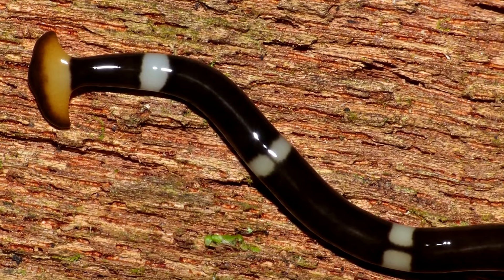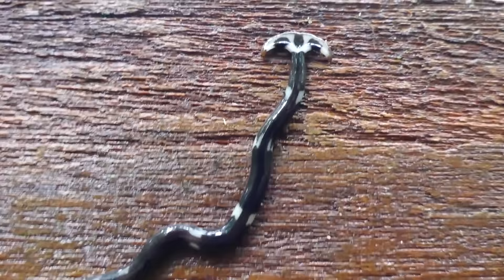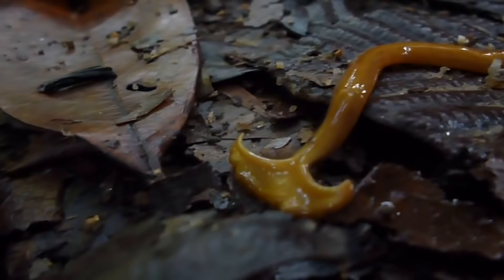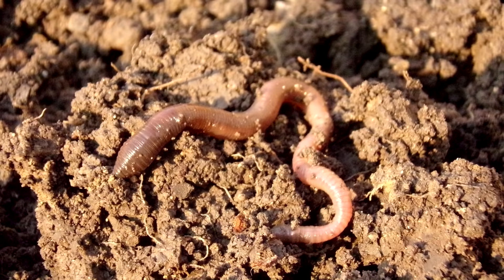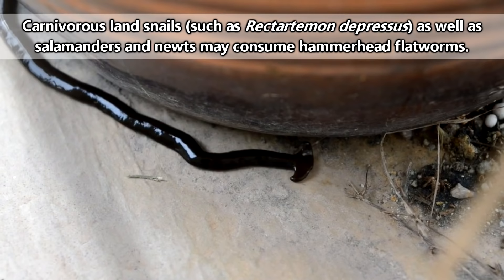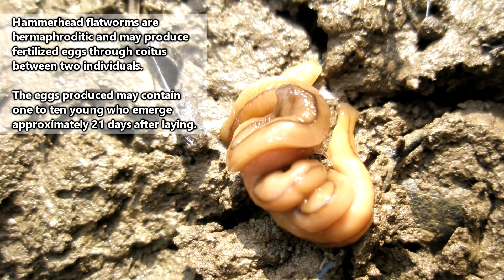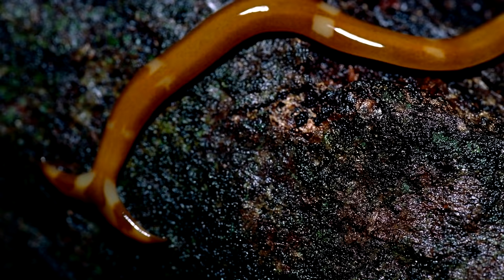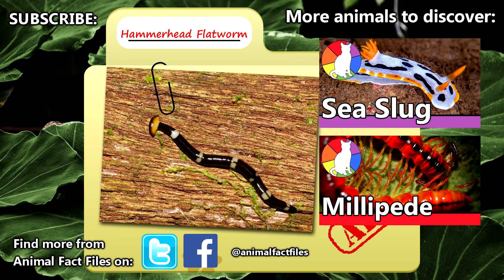Hammerhead Flatworm Facts: They EAT EARTHWORMS | Animal Fact Files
Hammerhead Flatworms are carnivorous worms that eat earthworms! Hammerhead flatworms can even eat THEMSELVES if they need to! Hammerhead flatworms also make copies of themselves. Learn more hammerhead flatworm facts on this episode of Animal Fact Files!

Scientific Name: Family - Geoplanidae
Range: Asia and Madagascar; Introduced to the Americas and Europe
Habitat: Soil, under logs, and under rocks
Size: Up to 10 inches (25.4cm) long
Diet: Earthworms, slugs, snails, and more
Threats: Unknown
Life span: Unknown

Jean-Lou Justine?, Leigh Winsor, Delphine Gey, Pierre Gros, and Jessica Thévenot